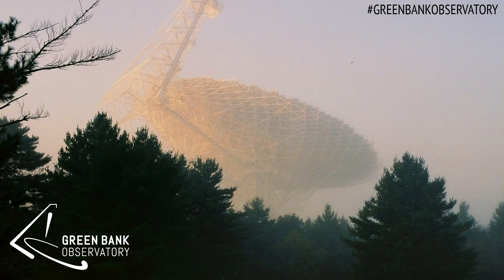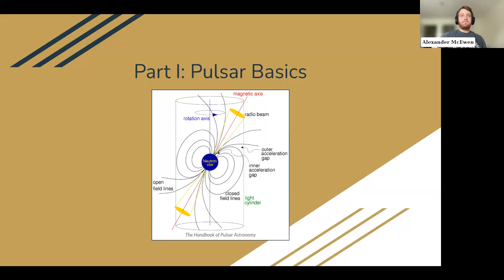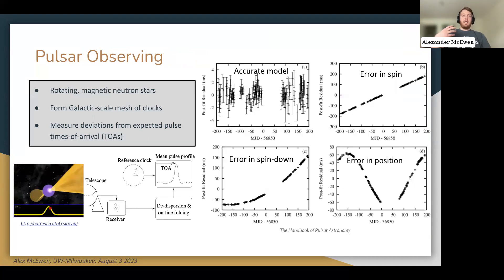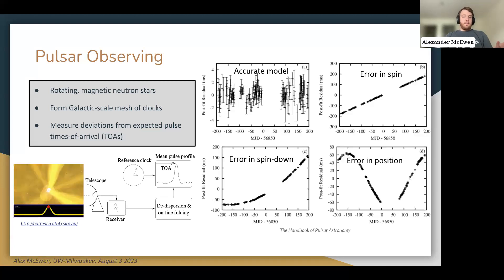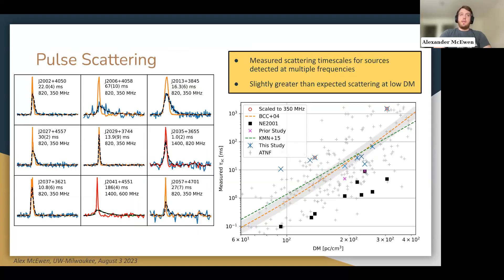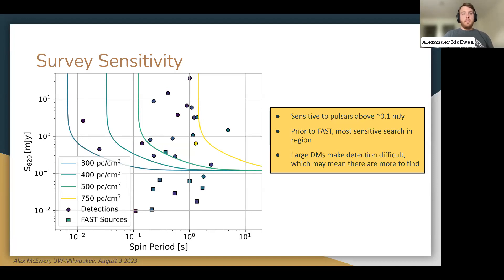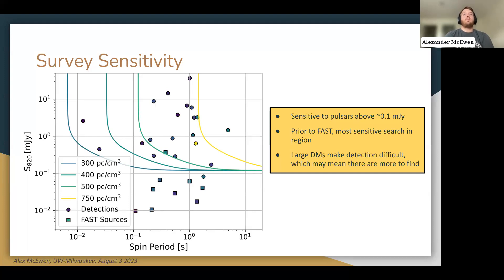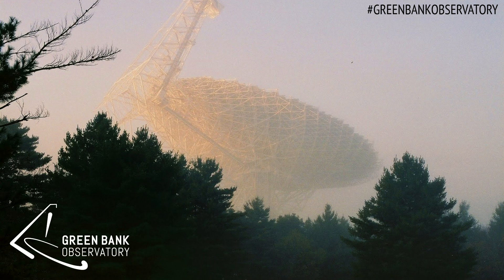Alex McEwen (UMBC) - GBT 820 MHz Pulsar Survey: Discoveries and Follow-up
Abstract: Radio surveys have discovered more than 3000 widely-varied pulsars, all of which play an important role in understanding the population and as exotic laboratories for studies of gravitation and stellar evolution. The GBT’s sensitivity and flexibility make it an excellent instrument to search large regions of the Galaxy for new sources that continue to fill in gaps in our understanding of their behavior. In this talk, I will discuss results from the Green Bank 820 MHz pulsar survey of the Cygnus region of the Galaxy. This region has a rich stellar history, making it a prime target for a deep search for young pulsars. With a survey coverage of approximately 173 square degrees, the search detected six new pulsars, one of which is in a tight binary orbit (4.5 hour orbital period). Several of the sources have dispersion measures that place them at or beyond the maximum predicted for this line of sight, suggesting an underestimation of the electron density. For a subset of these, we make multi-frequency observations that allow for measurement of scattering in the pulse profiles, many of which are at the upper edge of predictions for their assumed distance. Aside from these interesting sources, I will discuss the survey’s sensitivity and the impacts of our results on Galactic modeling.